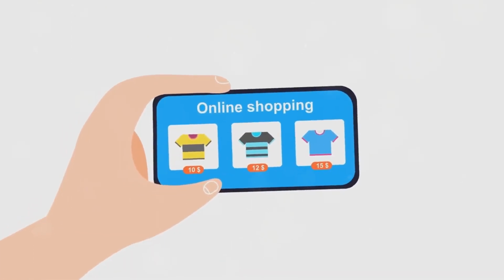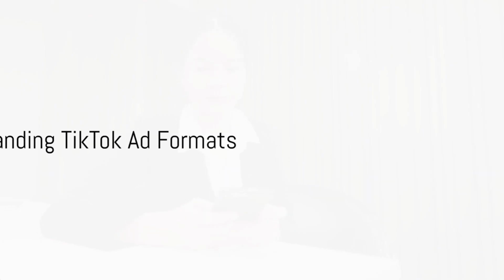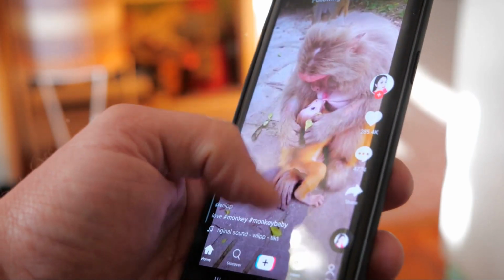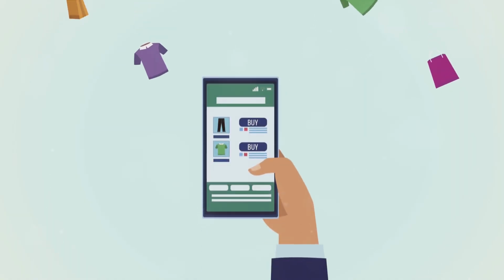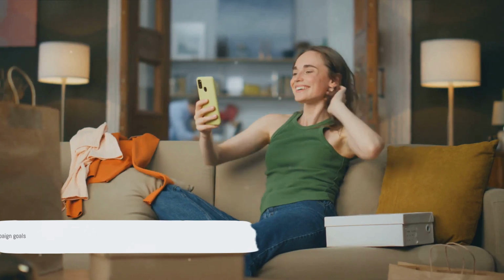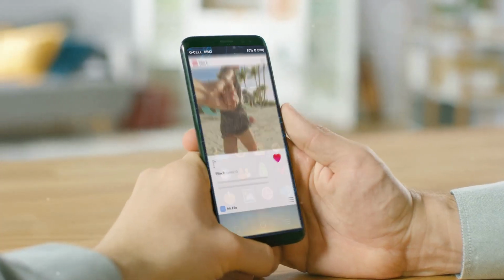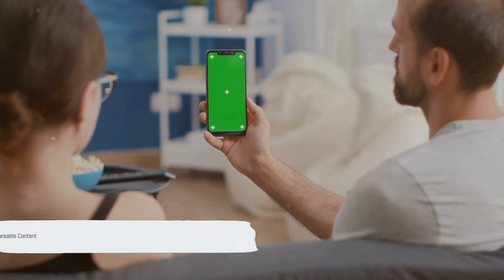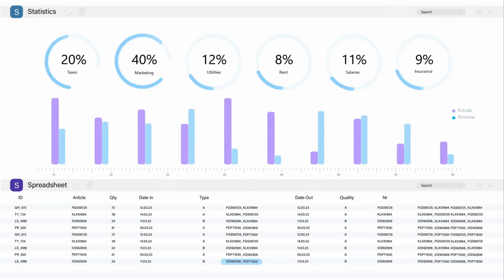How To Run TikTok Ads For Your E-commerce Business In 2024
Patrique Mercier

🚀 Unlock the Power of TikTok Ads for Your E-Commerce Business in 2024! 📈

In this game-changing YouTube tutorial, we dive deep into the world of TikTok advertising and unveil the strategies that will elevate your e-commerce game to new heights in 2024. From setting up your business account to mastering the art of engaging content creation, we've got you covered!

🎯 Topics Covered:

Setting up a TikTok Business Account
Exploring TikTok's Diverse Ad Formats
Targeting Your Ideal Audience with Precision
Budgeting and Bidding Strategies for Success
Crafting Compelling Ad Content that Converts
Harnessing the Power of TikTok Analytics
Real-world Case Studies and Success Stories
Navigating TikTok's Policies Like a Pro
Adapting to Algorithm Changes and Staying Ahead
Building a Community Presence and Interaction
Future Trends and Predictions for 2024
Join us on this exciting journey as we demystify TikTok advertising, providing you with actionable insights and tips to supercharge your e-commerce brand! Stay ahead of the curve and take your business to the next level. 🚀✨

Don't miss out—watch now and revolutionize your marketing strategy! 🎥💡

Welcome to Patrique Mercier, your destination for a well-rounded life journey! 🌟 Delve into the intricacies of professional life with insightful discussions on career growth, workplace dynamics, and success strategies suitable for both seasoned professionals and newcomers.

Discover the secrets to a fulfilling personal life with content that fosters meaningful relationships and cultivates a positive mindset. Our channel is your guide to striking the perfect balance between personal and professional spheres.

Time is of the essence, and we've got you covered with practical time management strategies that empower you to make the most of every moment. Learn how to navigate life's challenges with inspiring stories, thought-provoking insights, and valuable lessons.

Boost your productivity across various life domains with actionable tips and strategies that enhance your efficiency. Here's to unlocking your full potential and achieving success together!